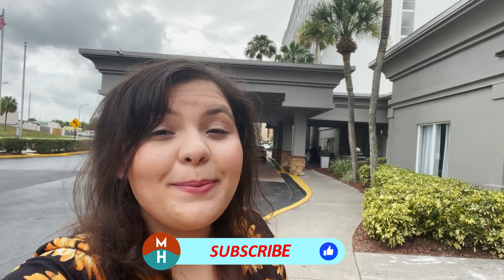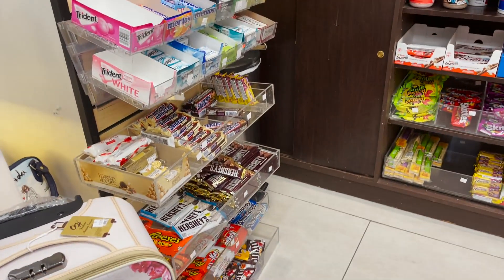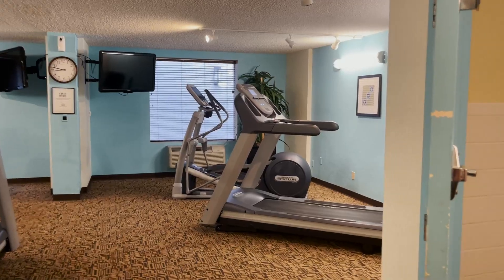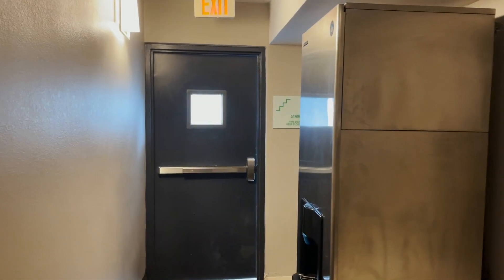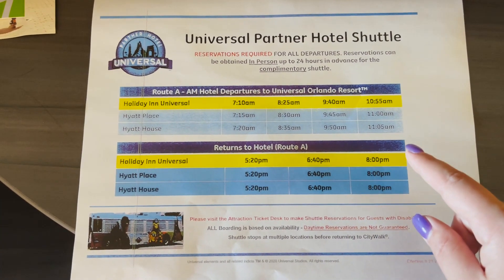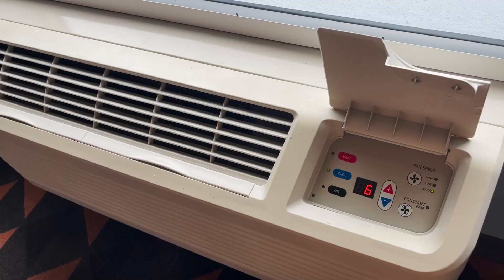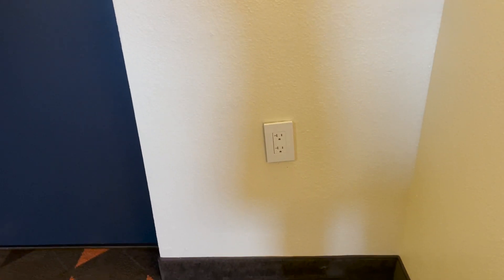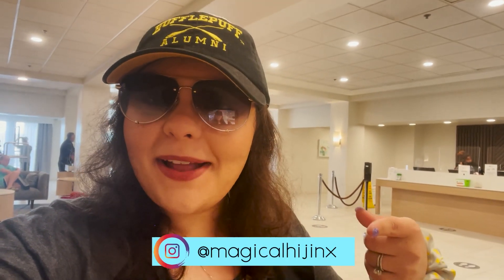Holiday Inn & Suites (Full Tour) Universal Orlando Partner Hotel Across from Universal Orlando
We are going on a tour of Holiday Inn and Suites across from Universal Orlando Resort and CItyWalk. This is a Universal partner hotel so there are some Universal benefits here at this hotel. I am going to tour the entire hotel, the lobby, the shop, the dining, the pool, of course the room, and all the amenities! This place is super convenient to go to Universal and you could potentially save a lot of money by staying here instead of a Universal Resort Hotel. So follow along and let me know if this a hotel worth staying!
-Demi

Magical Hijinx